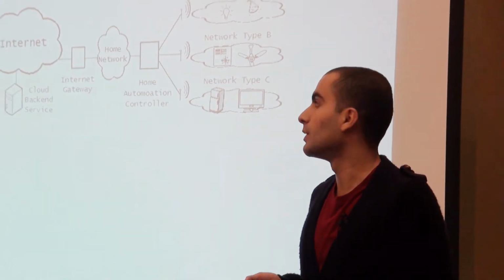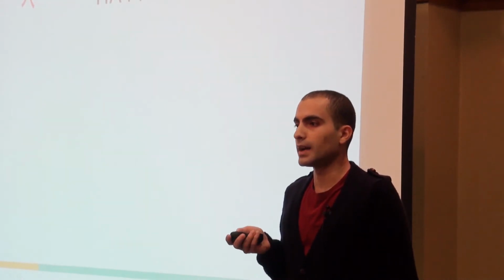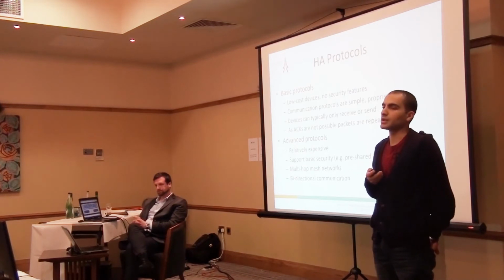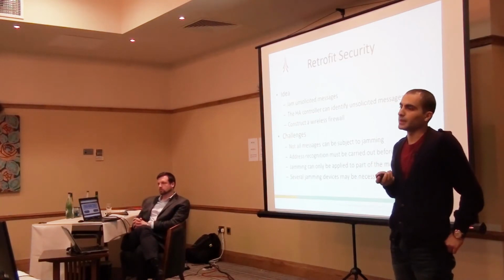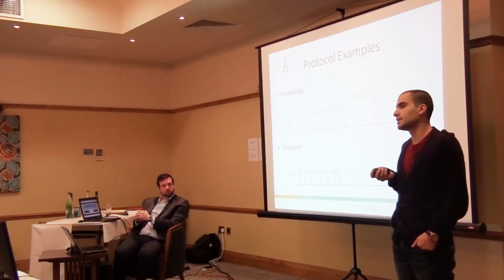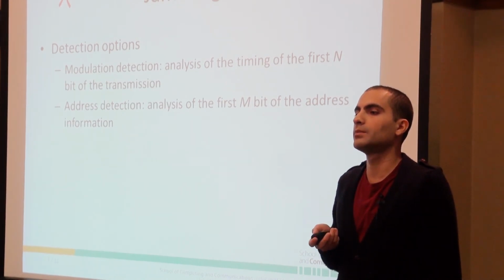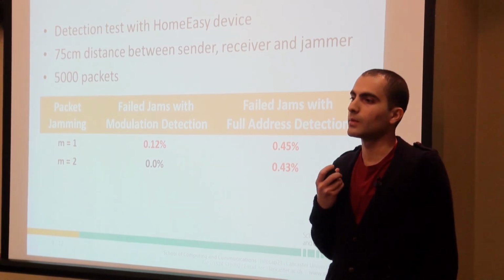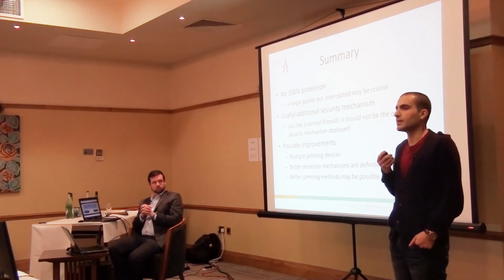Ibrahim Ethem Bagci - Defend Your Home! Jamming Unsolicited Messages in the Smart Home